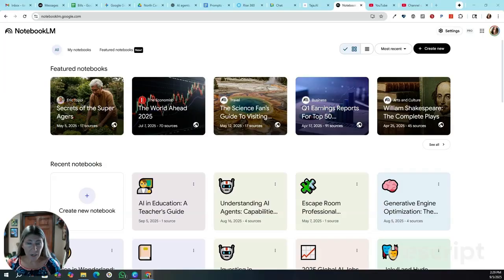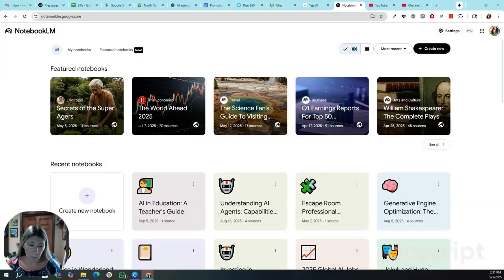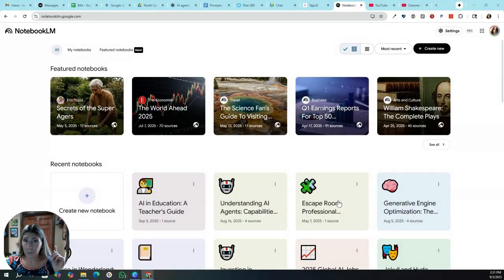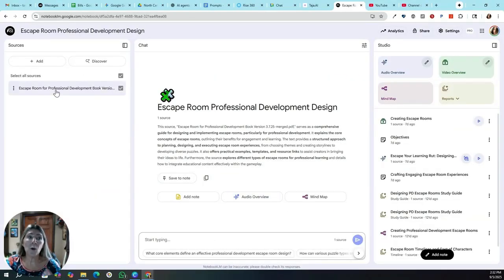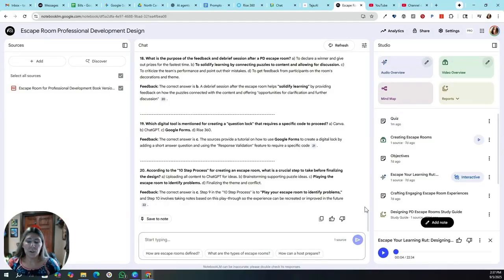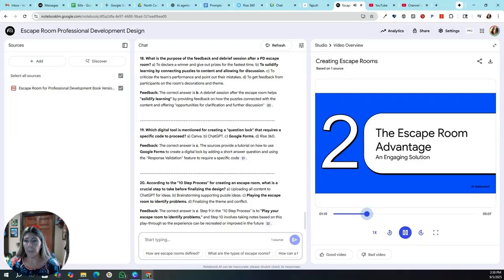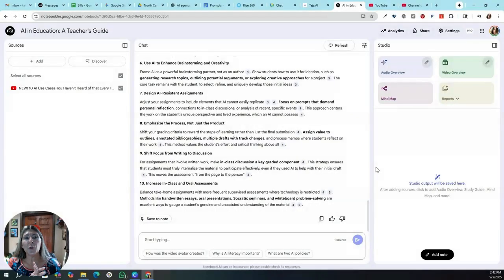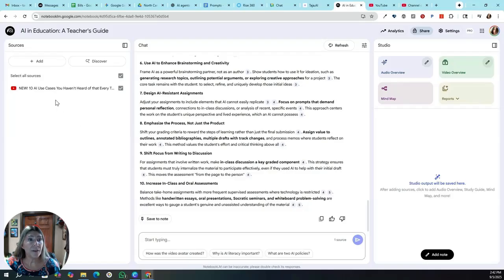5+ NotebookLM Use Cases for Educators | NotebookLM Tutorial | Using AI in the Classroom | Gemini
Are you an educator looking for practical ways to use NotebookLM in your classroom? In this video, I walk you through more than five powerful use cases that teachers, professors, and instructional designers can apply immediately to save time, boost engagement, and improve learning outcomes.

📘 What you’ll learn in this video:

How to use NotebookLM to summarize textbooks and research for quick lesson prep

Ways to create interactive study guides and personalized student resources

Time-saving methods for grading support and feedback

Strategies for building discussion prompts and quizzes

How to make lesson planning faster and more organized

Whether you teach K-12, higher education, or professional training, NotebookLM can streamline your workflow and make your teaching more effective.

👉 If you’re an educator who wants to explore AI in education, this video is packed with practical, real-world examples that you can start using today!